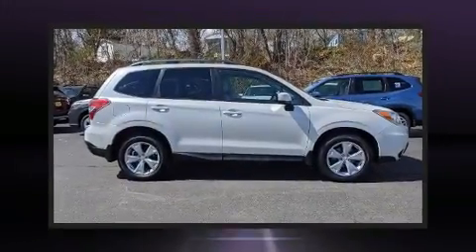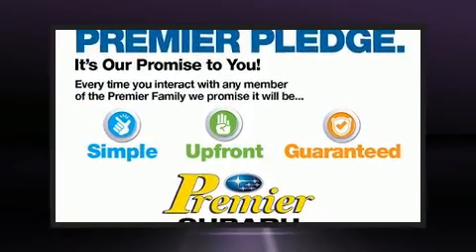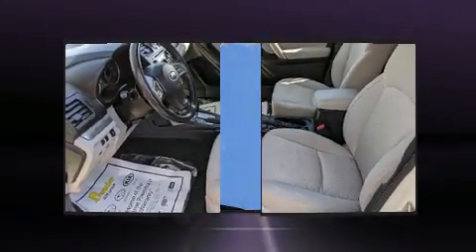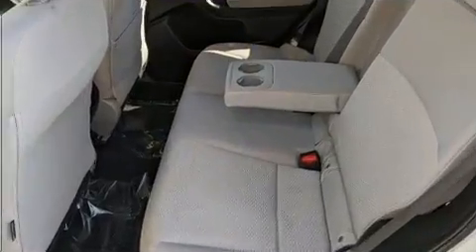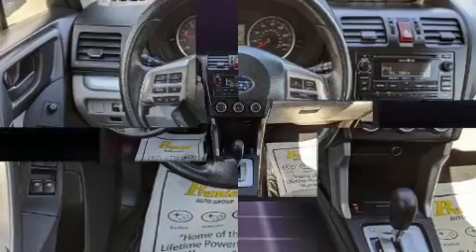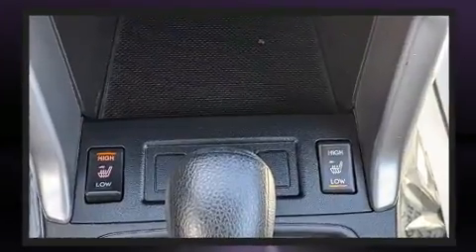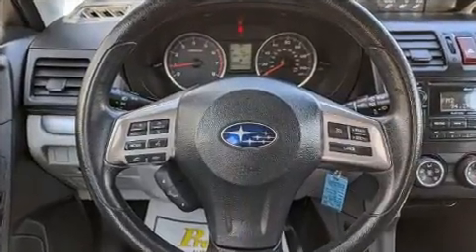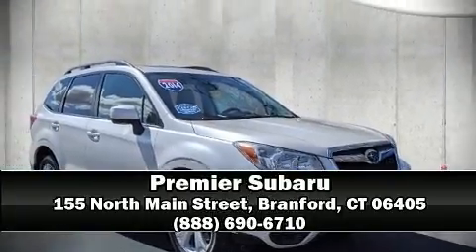2014 Subaru Forester 2.5i Premium in Branford, CT 06405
Premier Subaru
155 North Main Street

Come test drive this 2014 Subaru Forester. Smooth gearshifts are achieved thanks to the 2.5 liter 4 cylinder engine, and all wheel drive keeps this model firmly attached to the road surface. Subaru prioritized practicality, efficiency, and style by including: adjustable headrests in all seating positions, an outside temperature display, heated seats, tilt steering wheel, power moon roof, cruise control, and power windows. Subaru also prioritized safety and security with features such as: dual front impact airbags with occupant sensing airbag, head curtain airbags, traction control, brake assist, a security system, and 4 wheel disc brakes with ABS. For added security, dynamic Stability Control supplements the drivetrain. A Carfax history report provides you peace of mind by detailing information related to past owners and service records. We have the vehicle you've been searching for at a price you can afford. Stop by our dealership or give us a call for more information.